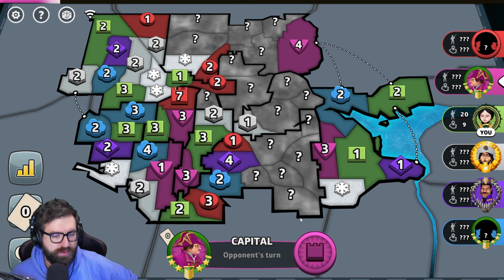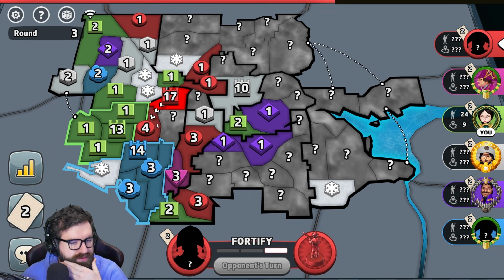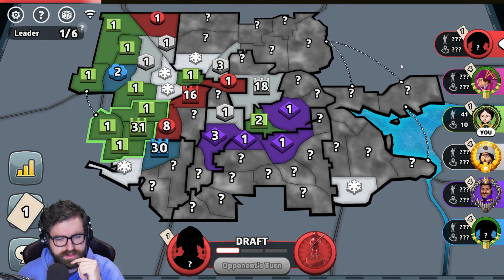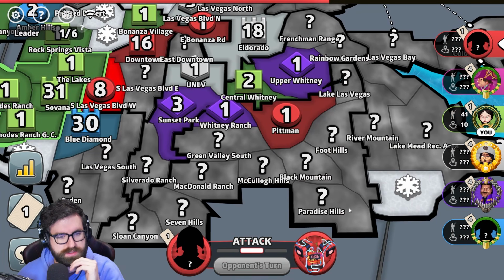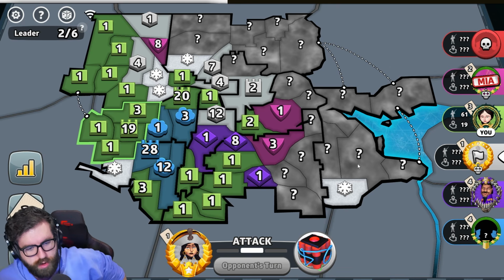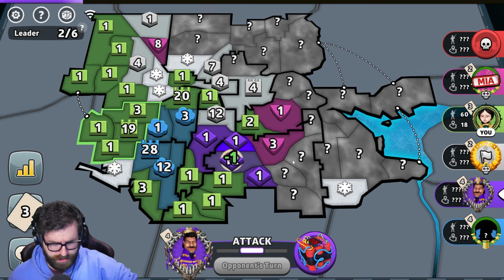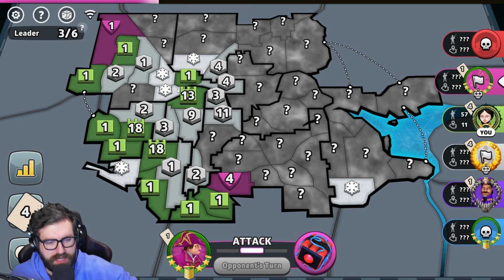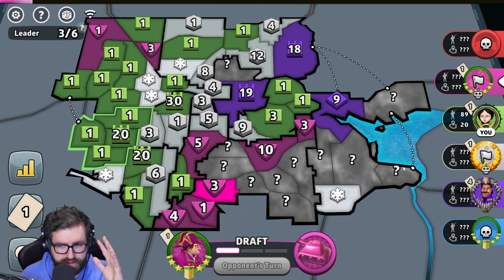I Can Definitely (Not) Trust These Neighbors!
I'm C_money, I play a variety of games but my favorites are Risk: Global Domination, Overwatch 2, and Minecraft. Thanks for checking out my videos!